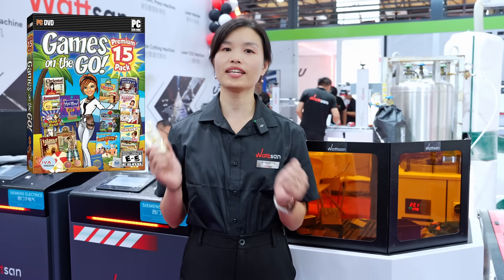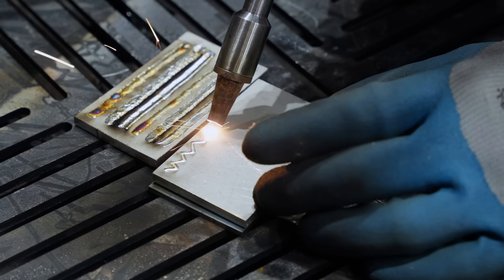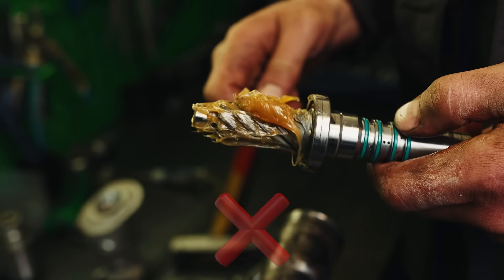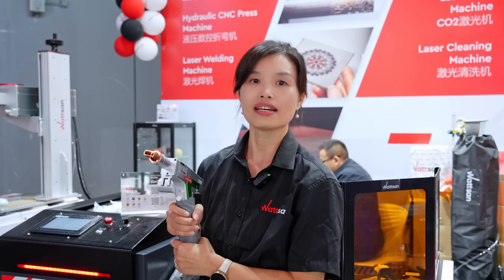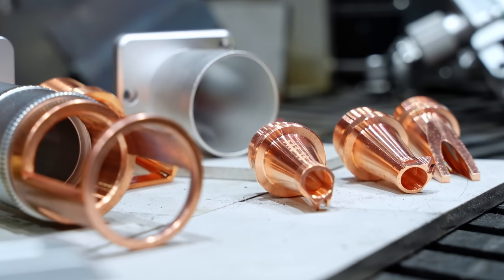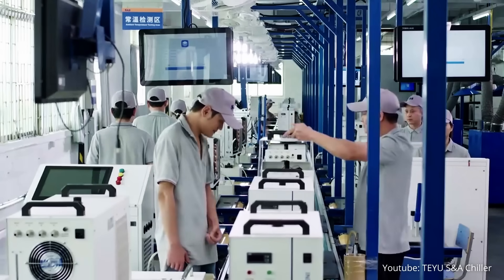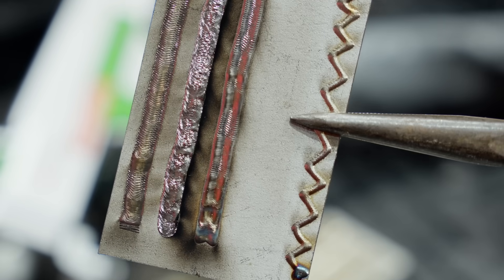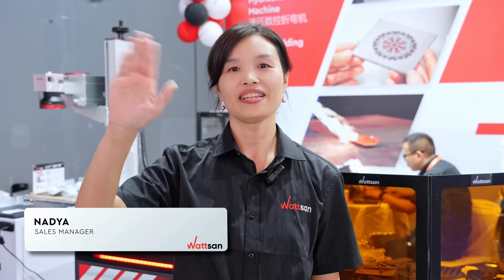Review a 2000W Laser Welding Machine | Wattsan 5in1 G2 Pro in SIGN China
Hello, this is Wattsan! In this video, we present the powerful Wattsan 5in1 G2 Pro laser machine, showcased at the Sign China exhibition. This cutting-edge device comes packed with 5 unique functions: welding, continuous cleaning, cutting, weld seam cleaning, and energy storage welding. Let’s dive into each feature and see how this versatile tool can transform your workflow!

We will review the Wattsan 5in1 G2 Pro 2000W laser welding machine,  how it works, look at the interface of this machine, its internal components, and also speak about its basic functions.

Curious to see how it works? Watch now as we test the strength of weld type.

00:00 Hello, this is Wattsan
00:30 Functions
00:45 Welding
01:30 Cleaning
02:09 Weld seam cleaning
02:39 Cutting
03:01 Energy storage welding
03:27 Machine structure
04:33 Internal components
05:23 Areas of application
06:33 Checking the strength of the seams
06:44 See you in the next video!